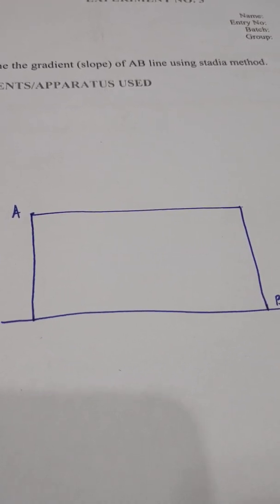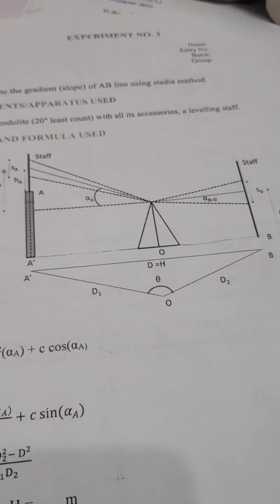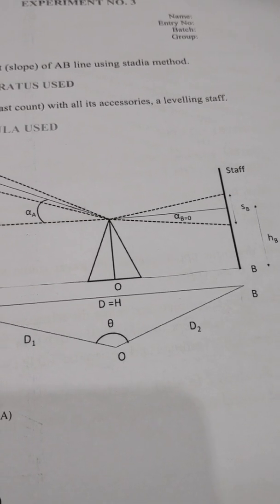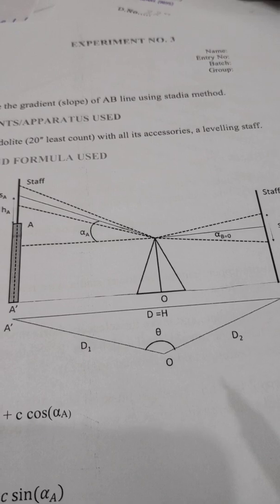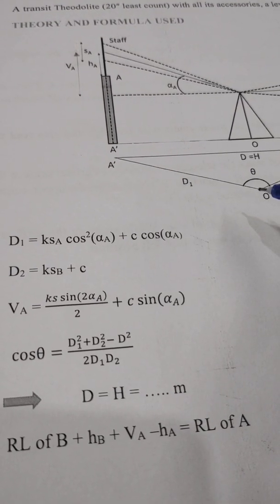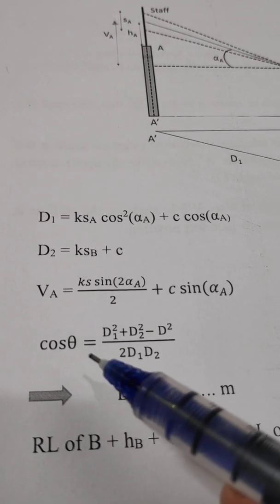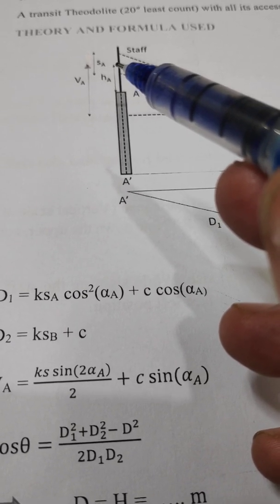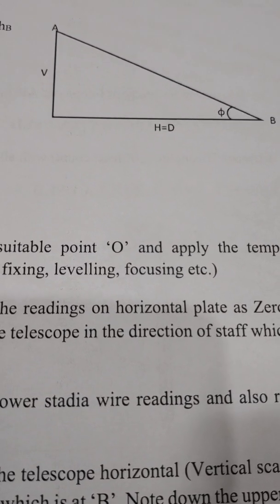Experiment No 3 Gradient of line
This video gives the method to find the gradient of line without direct measurement of distance. Tacheometric method has been used to solve the problem.